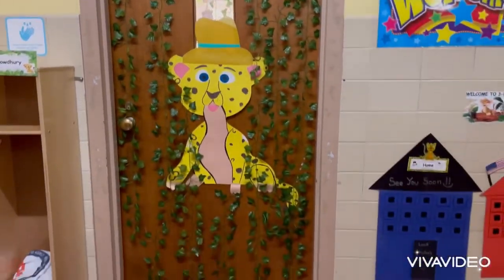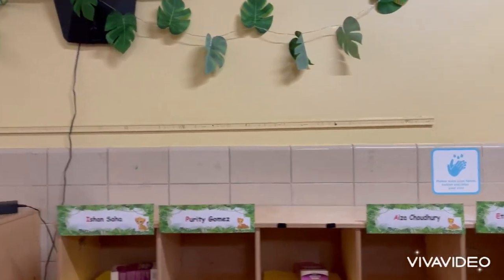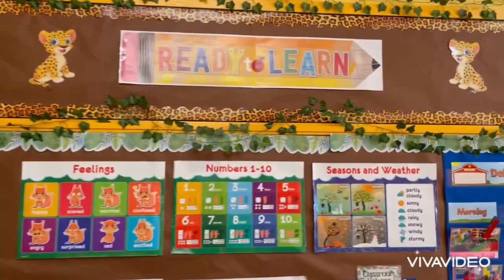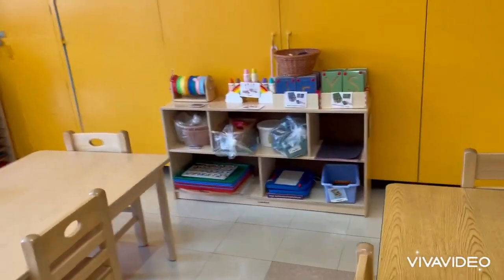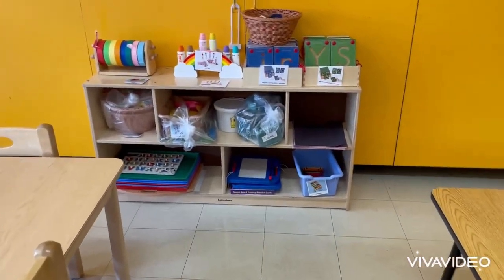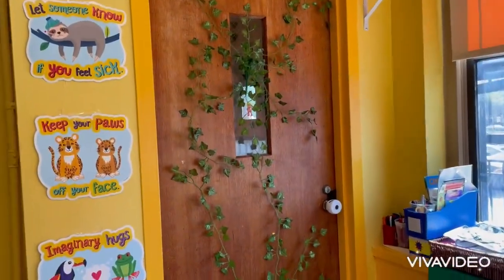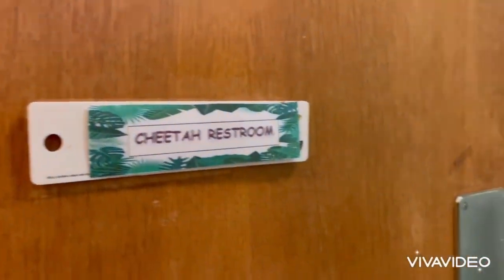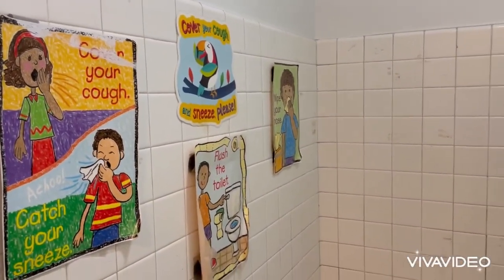My daughter’s teacher introduced her classroom || আমেরিকায় বাচ্চাদের স্কুলের ক্লাসরুম দেখতে কেমন হয়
আমার মেয়ের শিক্ষক তার ক্লাসরুমের সাথে পরিচয় করিয়ে দিলেন